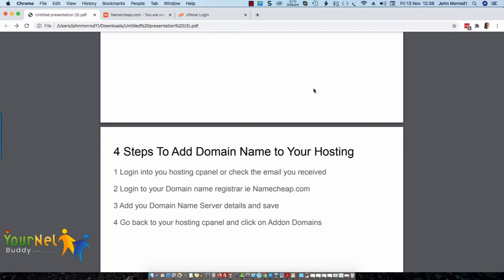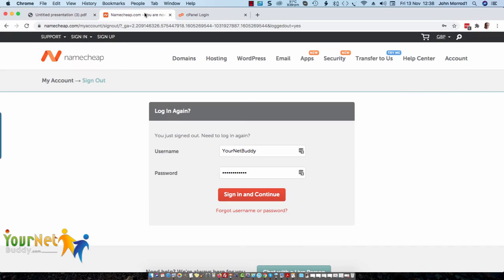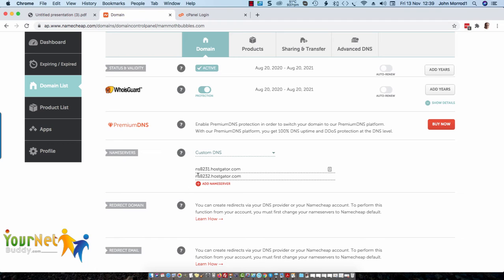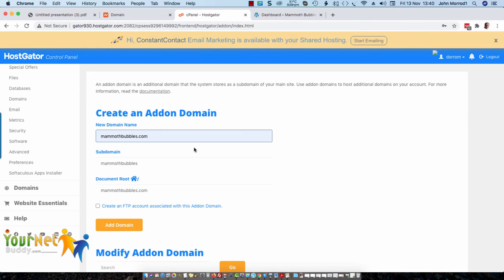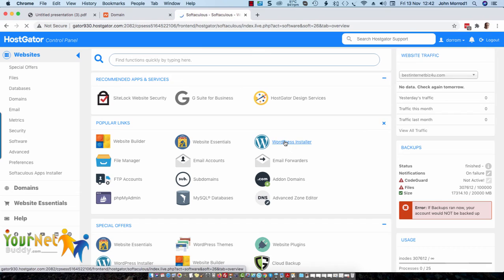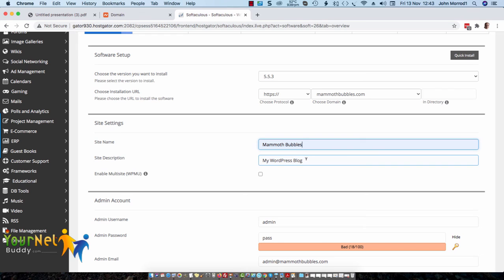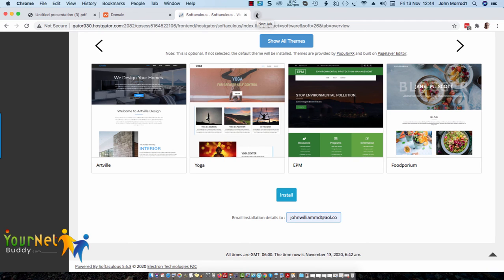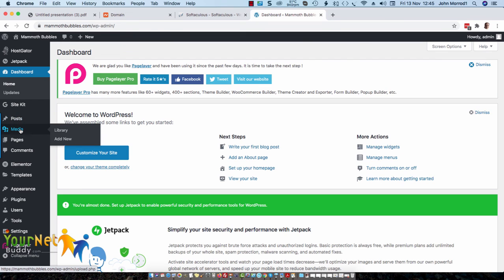How To Connect Your Domain Name To Your Hosting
Free Bonus - 12 Step Action Plan worth more than it's weight in gold!

Here's how to connect your domain name to  Hosting such as Hostgator because it's one of the cheapest yet reliable on the internet.
If you buy your domain names from Namecheap.com because they are are one of the cheapest and reliable on the internet, and because they do not try to sneak every upsell possible by you, which is what Godaddy do.

Namecheap are not cheap for hosting and Hostgator are not cheap for Domain Names.  So you can have the best of both worlds by buying from both of them then joining them together, this is called "Pointing the Domain Name Servers" your domain name needs something to attach your website to and this is where the Hosting comes in, by Pointing the domain name servers, whenever anyone types in your domain name it knows where you website is hosted and can load it.

Just use cpanel on your Hosting account to addon new domains then point the Domain Name Servers (DNS) from within your Domain Name Registrar such as Namecheap.com as shown in the video.

Click Below To Discover How You Can Make Your First Commission Using One Simple

I buy and review these product so that you don't have to!

I got so tired of being ripped off by so-called guru's, it is time to turn the tables on them and beat them at their own game by telling the truth and not allowing them to mislead you anymore!